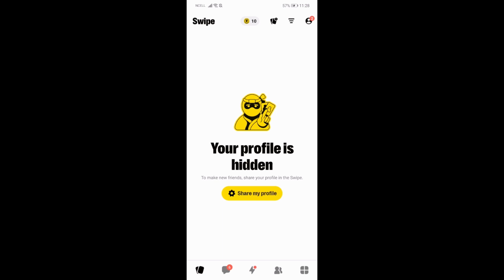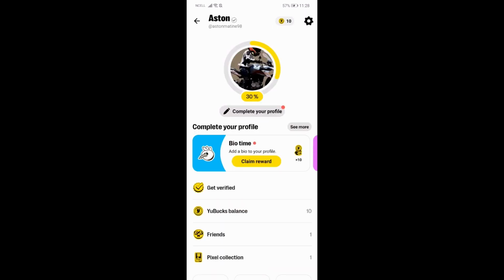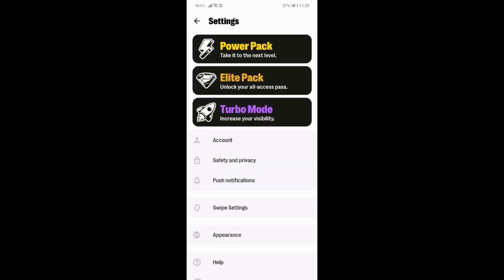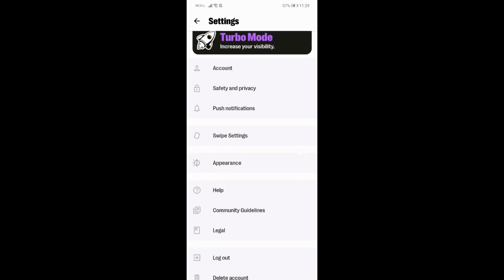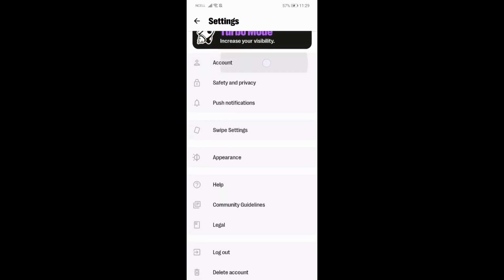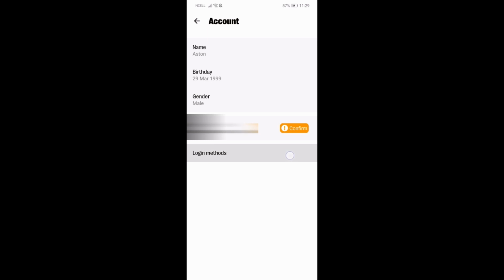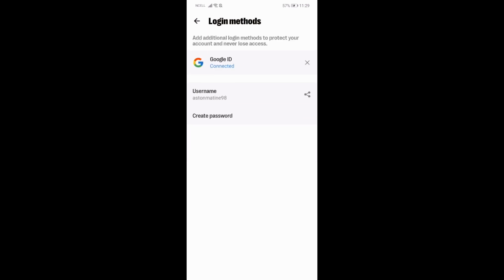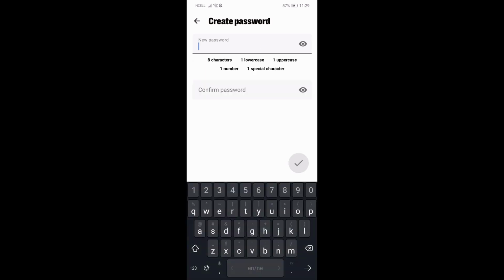How to Reset Password on Yubo (2024) | Yubo Tutorial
Forgot your Yubo password? This tutorial shows you how to reset your password on the Yubo app quickly and securely. Follow our guide to regain access to your account and get back to connecting with friends.